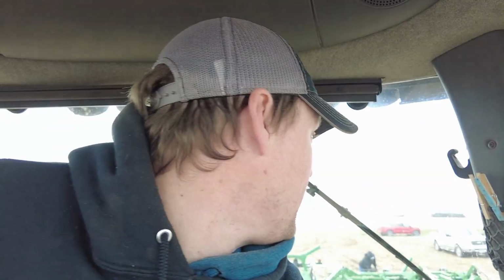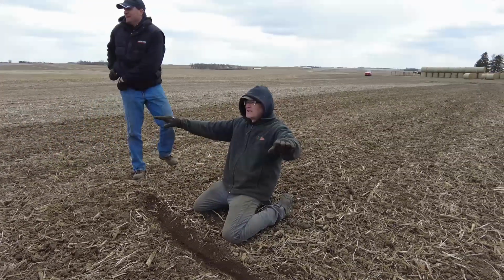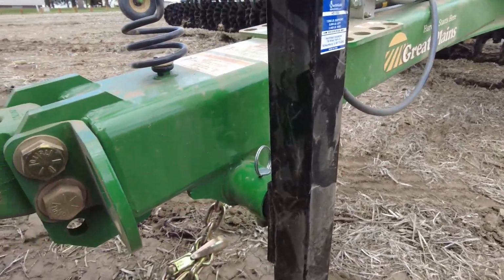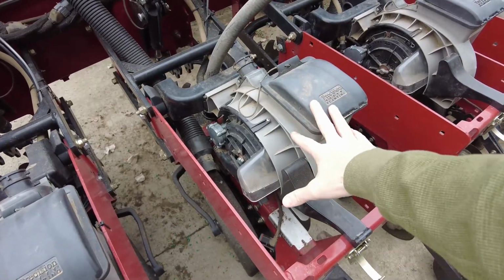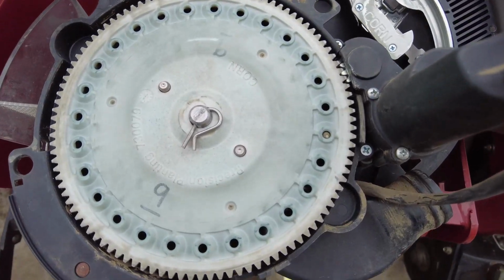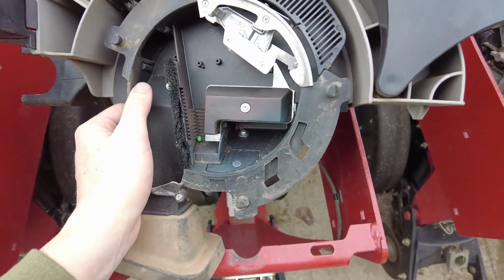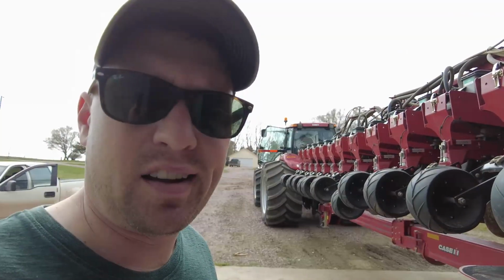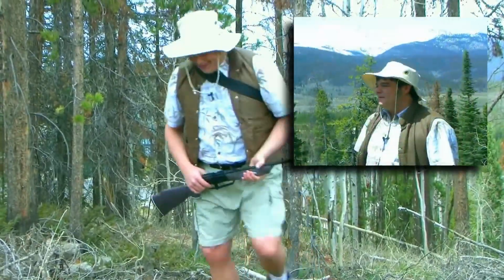How Does A Case IH 1245 Corn Planter Work?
We have started planting this years crop! It is always a busy and exciting time on Scott Family Farms!

Jordan from Scott Family Farms is a 4th (Moms side) and a 5th (Dads side) generation family farmer from eastern South Dakota. With his father, they grow soybeans and corn on approximately 1200 acres (580 hectares). They do not have any livestock at this point in their operation. Jordan is passionate about farming and promoting sustainable agriculture to the world. On their farm, Jordan and his dad like to try new things and are always looking for ways to improve efficiency, sustainability and ultimately profitability. Jordan hopes this channel will shed a light on the ever-changing world of agriculture and bring some educational value to his viewers.

(Associate Link)

Jordan Scott
Please send any fan mail, hate mail, donations, inquires and questions to:

Below is the list of equipment I currently use to shoot and edit my videos.
Canon M50 Camera
Sigma 16mm 1.4f Lens
ND Filter
Rode VideoMicro Shotgun Microphone.
Joby GorillaPod 3K Mini-Tripod
Mactrem PT55 Tripod
2013 Macbook Pro
Logitech wireless mouse
GoPro Hero 3+
Boya lavalier microphone
Samsung Galaxy Note 9
(All associate links)